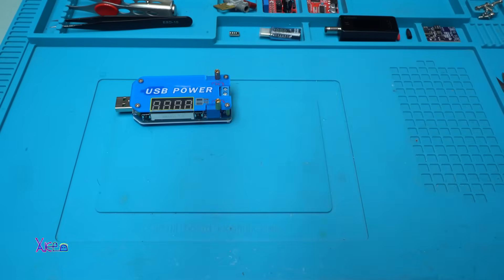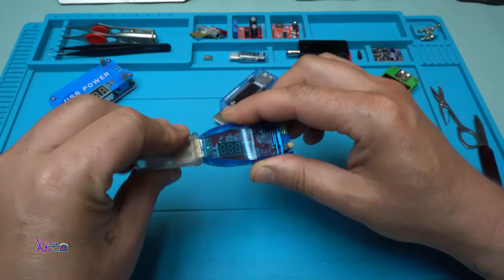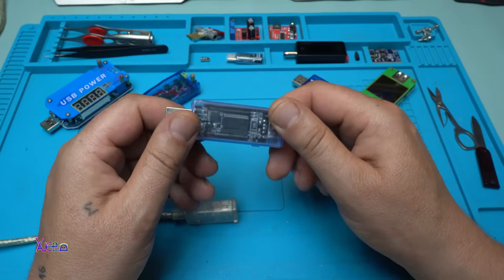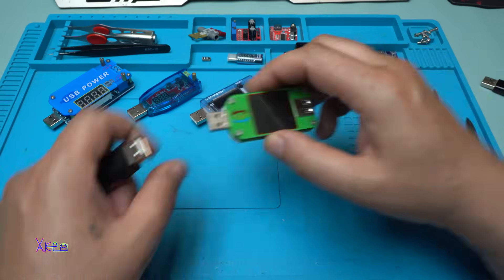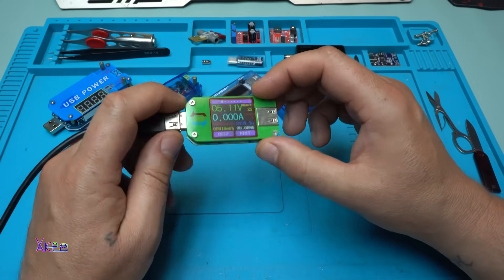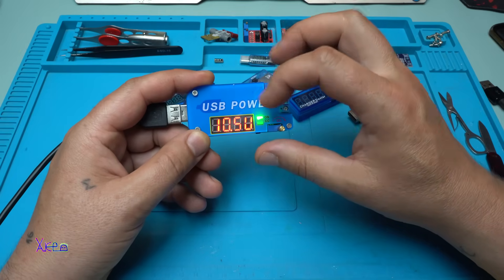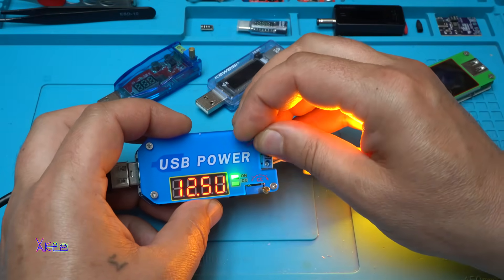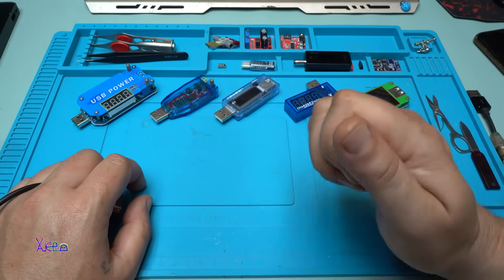TOP 5 Amazing $? Aliexpress Gadgets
1. 00:14 LED USB meter volt amper meter.

2. 01:00 USB DC Booster with led 3w power,adjustable from 1v to 24v

3. 02:13 LCD USB meter doctor,input voltage 4-20v current measurment 3A

4. 03:23 USB LCD Color watt meter,volt amper meter UM24

5.  04:57 15W DC-DC converter led indicator,output voltage 1v to 24v